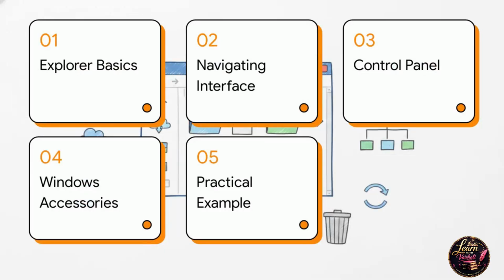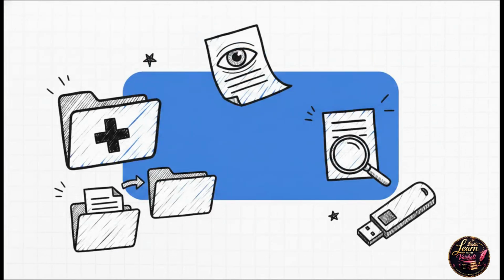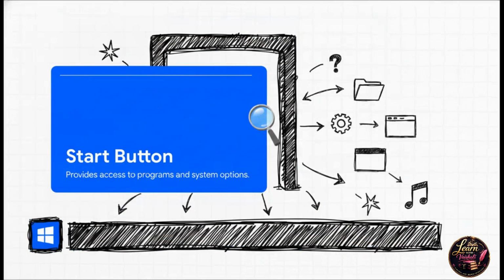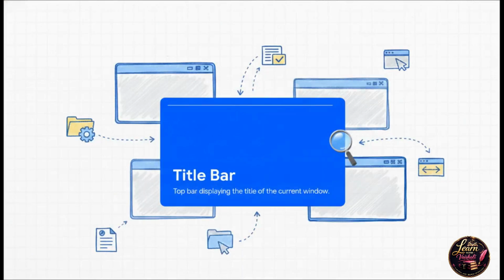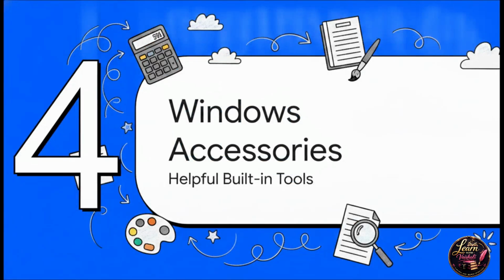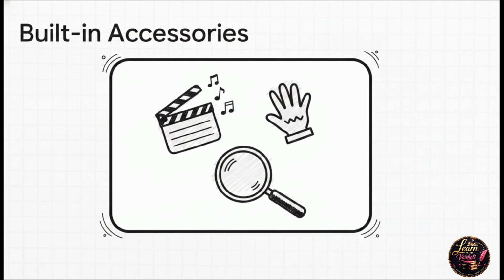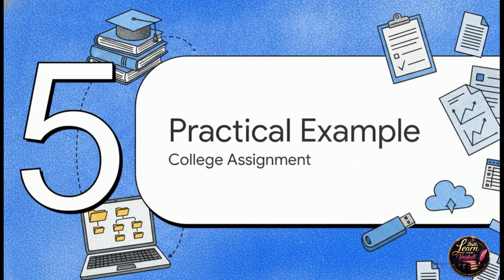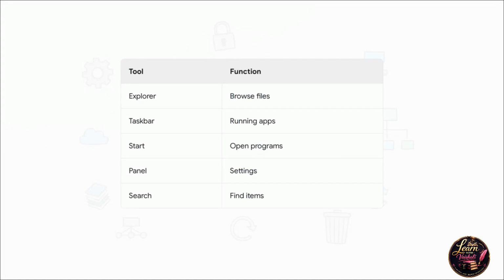Unit 6: Working with Windows Explorer | Files, Folders, Taskbar & Control Panel | LPU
In this video, we will study Unit 6: Working with Windows Explorer from Basic Computer Skills in simple and easy-to-understand language.

This chapter explains Windows Explorer, Managing Folders, Taskbar, Start Button, Title Bar, Control Panel, Windows Accessories, Searching Files and Folders, Accessibility Options, User Accounts, Keyboard, Mouse, Plug and Play, Power Management and more.

📚 Topics Covered

✔ Working with Windows Explorer
✔ Starting Explorer
✔ Managing Folders with Explorer
✔ Taskbar
✔ Start Button
✔ Title Bar
✔ Control Panel
✔ Game Controllers
✔ Keyboard
✔ Mouse
✔ User Accounts
✔ Accessibility Options and Tools
✔ Font Management
✔ Plug and Play
✔ Mobile Computing
✔ Power Management
✔ Windows Accessories
✔ Multimedia
✔ Accessibility Wizard
✔ Magnifier
✔ Searching Files or Folders

This video is useful for LPU students, Basic Computer Skills learners, Computer Fundamentals students, beginners, and exam preparation.